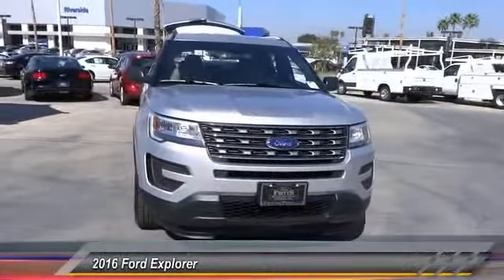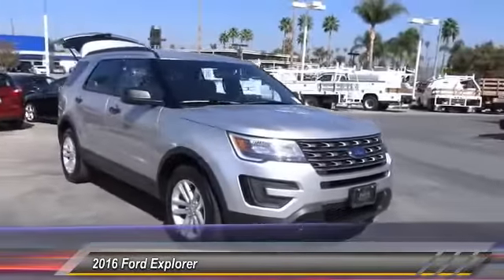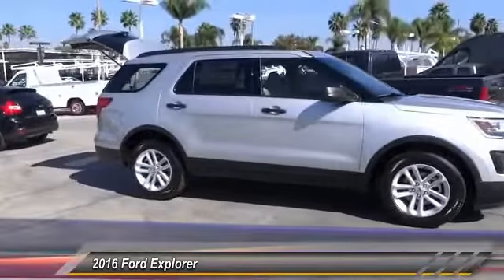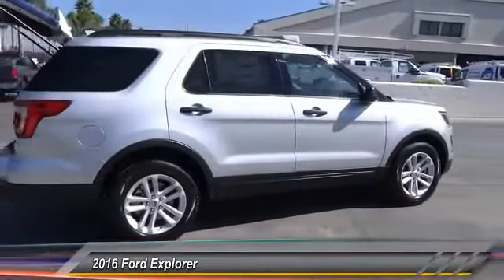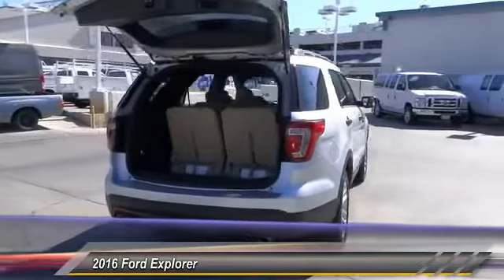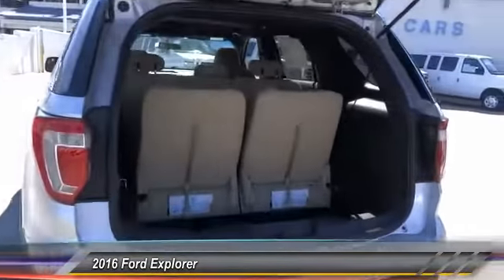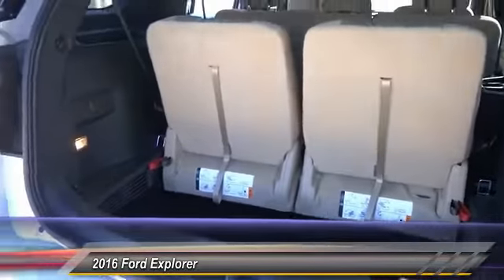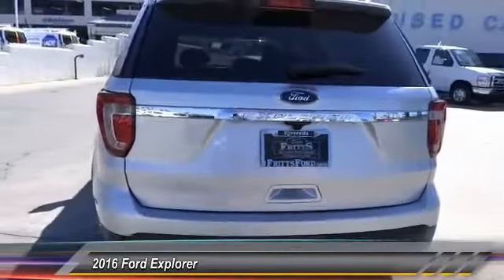2016 Ford Explorer RIVERSIDE,CORONA,SAN BERNARDINO,MORENO VALLEY,FONTANA 60570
2016 Ford Explorer FWD 4dr Base

Fritts Ford
8000 Auto Drive

FRITTS FORD, PROUDLY SERVING RIVERSIDE, CORONA, SAN BERNARDINO, MORENO VALLEY, FONTANA, AND SURROUNDING CALIFORNIA LOCATIONS. THIS SILVER 2016 Ford EXPLORER IS EQUIPPED WITH A ENGINE: 3.5L TI-VCT V6 , AUTOMATIC TRANSMISSION, AND RECEIVES AN ESTIMATED 17 City/24 Hwy MPG. 2016 Ford EXPLORER FWD 4dr Base Stock #: 60570 | VIN: 1FM5K7B89GGB06388 | 2016 Ford Explorer FWD 4dr Base Fritts Ford